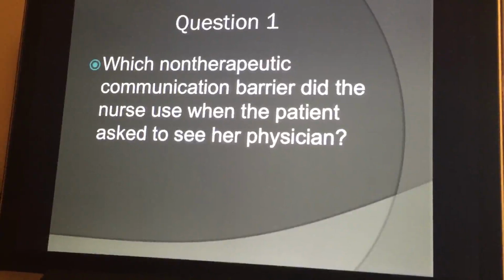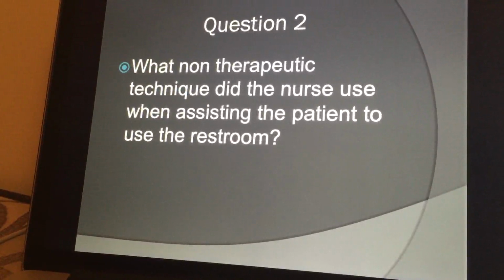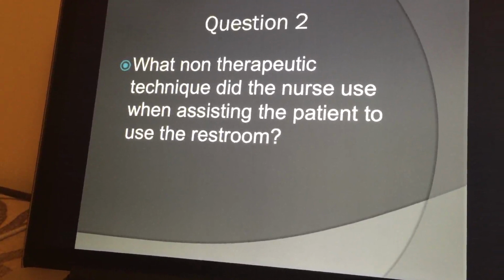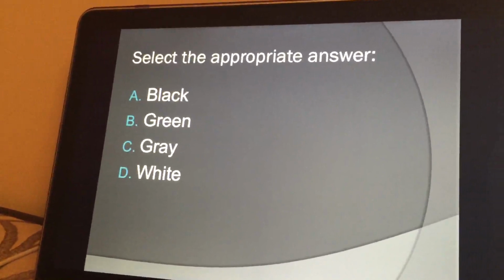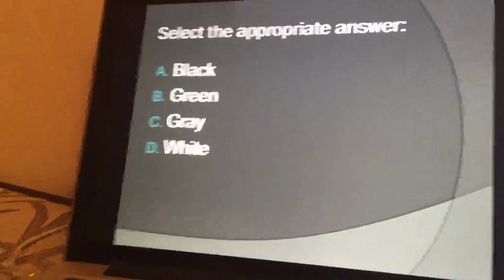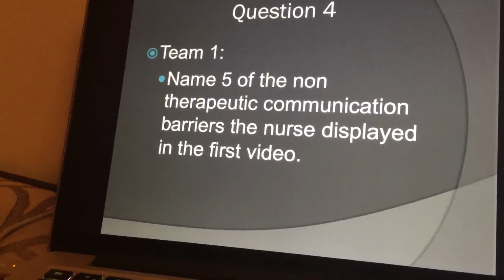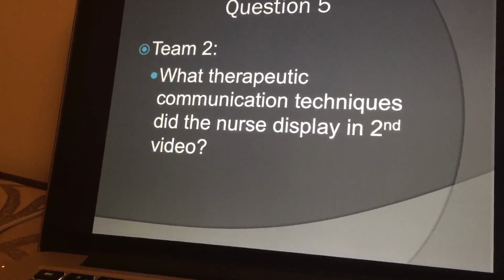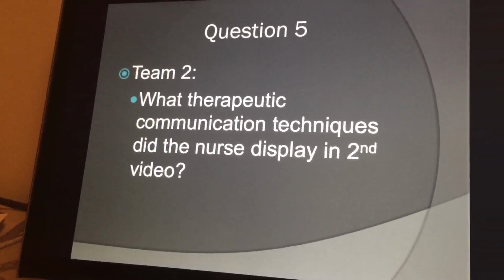DunnYounger 2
video 2 of 3 on mastering therapeutic communication